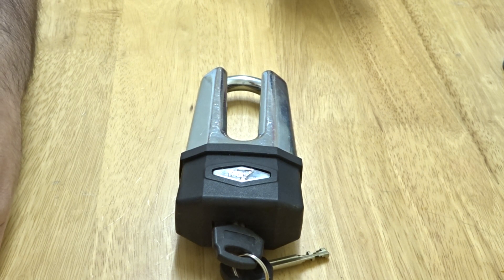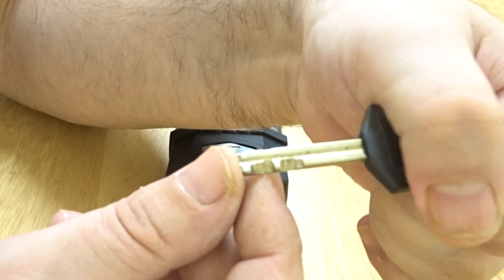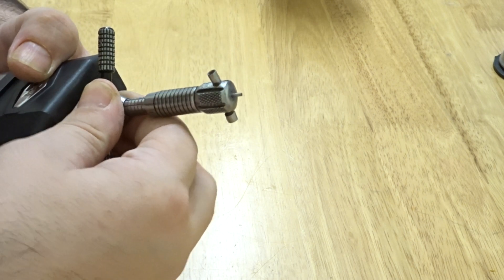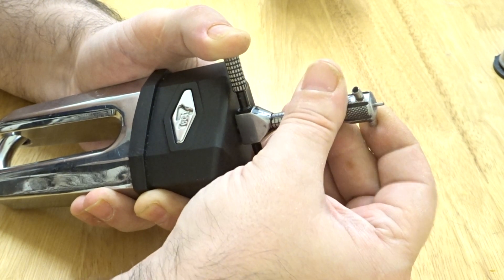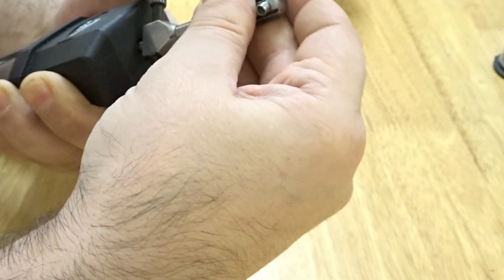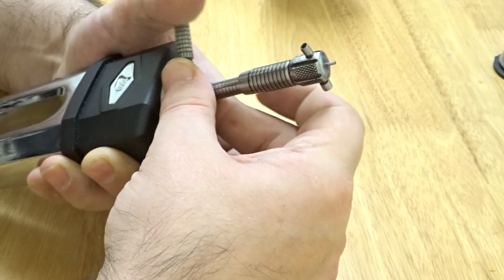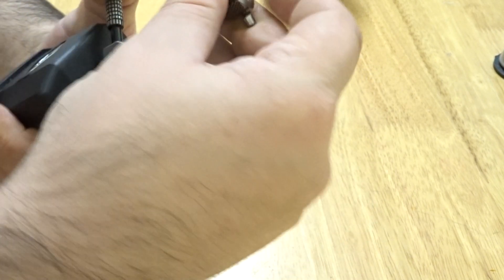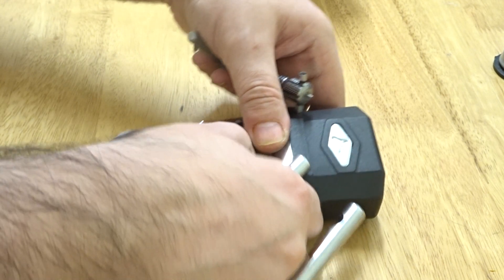TECH 7 MOTOR BIKE LOCK. LITTLE PICKING BATTLE.LOL